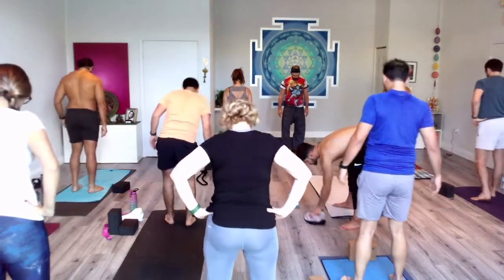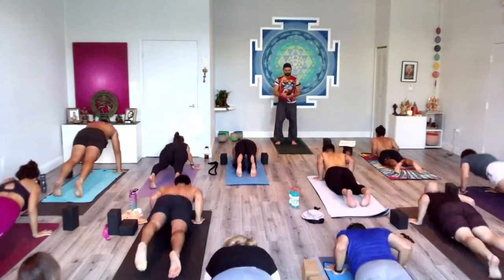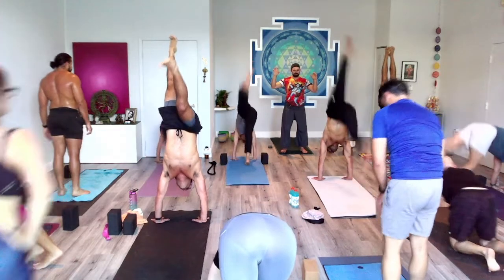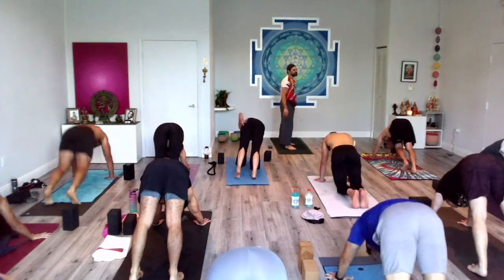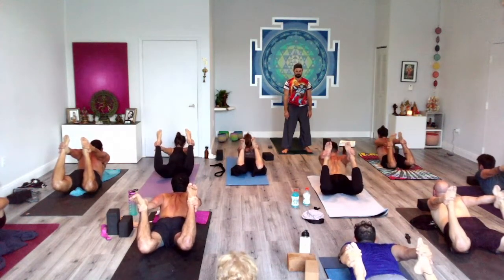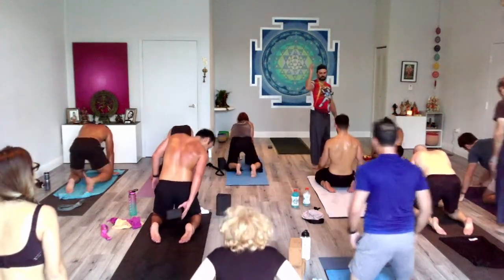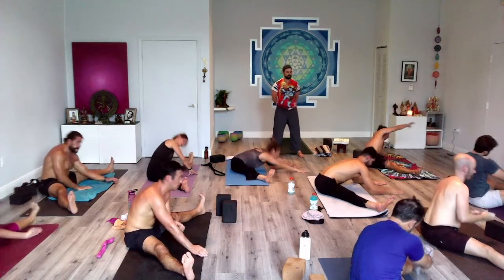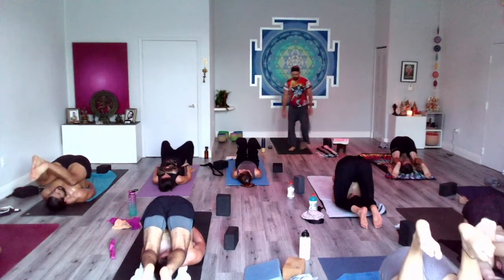Beginner Power Vinyasa Skanda Yoga Red Overtone Skywalker Level 0 Anand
SKANDA YOGA
The practice of Skanda Yoga honors the tradition of yoga in its application of alignment, functional movement, conscious breathwork, philosophy, and meditation techniques. The classes present traditional practices in a post-modern system based on the 13- moon calendar in order to align students with Nature’s cyclical patterns.

Each class has a specific intention and focus of action that is balanced for the body, invigorating for the mind, and uplifting for the spirit.

Red Skywalker (explore-space-wakefulness): Red Skywalker energy invites us to transcend old paradigms, conditionings, and limitations. It awakens new levels of awareness and alternate states of consciousness. No one can transcend without the support of a partner or teacher. The two descending lines of the Red Skywalker glyph represent the grounding into the earth with the teachings, and then using them to uplift toward the heavens. In yoga we root and ground ourselves physically and energetically, so that our spirits can soar with the awareness of the Higher Self. This practice can be done in isolation, but Skywalker energy encourages us to seek the support of another for elevation. It is only when we surround ourselves with positive people that we gain the courage to step into unknown territory.
The Red Skywalker practice incorporates backbends and inversion variations that are challenging and playful.